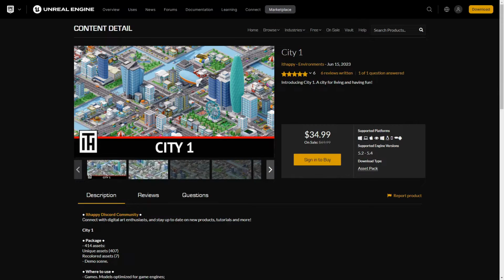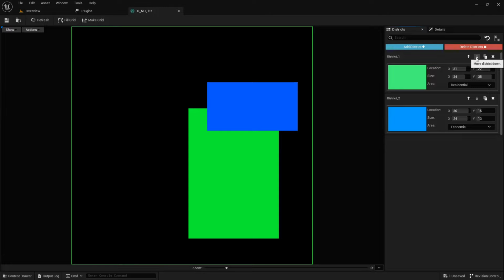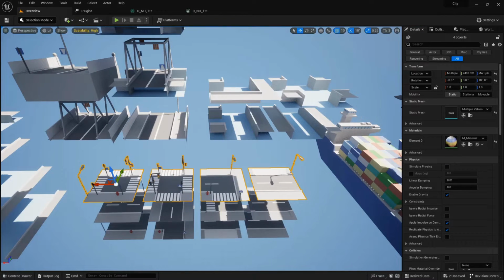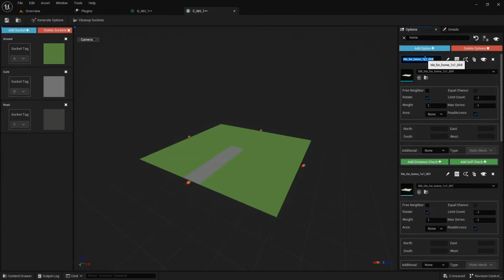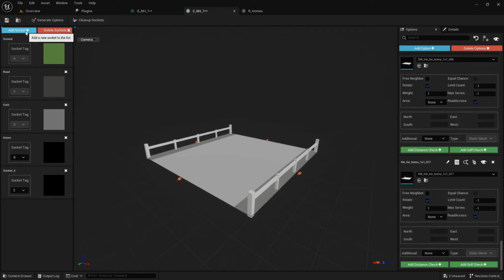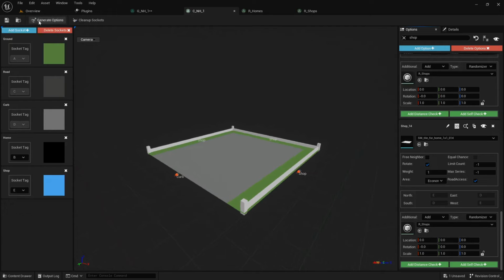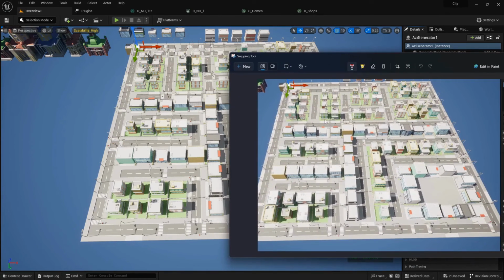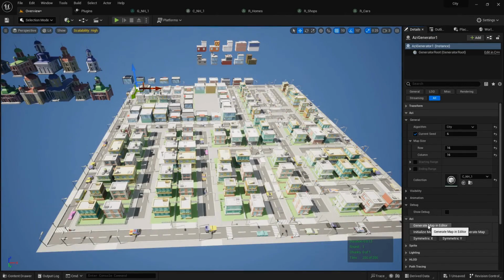Procedural City Generator Unreal Engine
Welcome to another video of the PLG! This video will give you an overview for new updates such as City Grid Generator, Asset Randomizer and some other features.

Unleash your creativity with this dynamic plugin! It’s designed to help you craft 2D/3D levels effortlessly within the Unreal Engine editor or even on-the-fly in your game. With its unique editor, managing your meshes is a piece of cake. Give it a whirl and watch your worlds come to life!

Check out the Unreal Marketplace where you can grab this awesome plugin. It’s a breeze to get, and it’ll definitely give your projects a boost!

Also, I used this amazing modular city project that comes with high standards and many variations.

This plugin supports Unreal Engine 4 and 5.

Intro: (0:00)
Grid setup:(1:00)
Districts:(2:25)
Auto fill:(3:10)
Auto roads:(4:00)
Finalizing grid:(4:45)
Meshes collection:(5:20)
Road meshes:(6:35)
Home ground meshes:(9:25)
Asset randomizer:(11:50)
Home building meshes:(12:10)
Shop ground meshes:(13:00)
Shop building meshes:(15:20)
Fixing mistakes:(16:25)
Level generator:(17:40)
Randomizing meshes and map:(19:30)
Adding cars:(20:30)